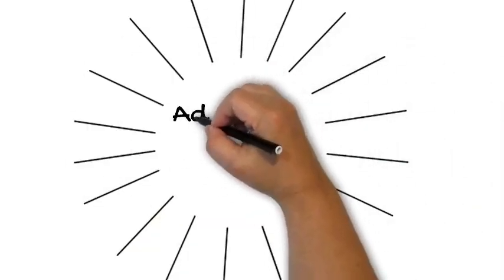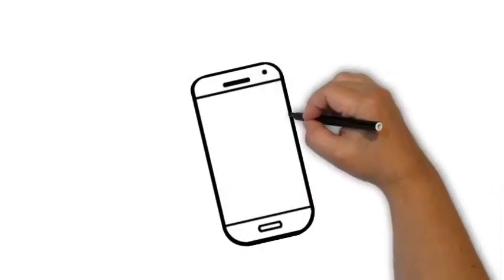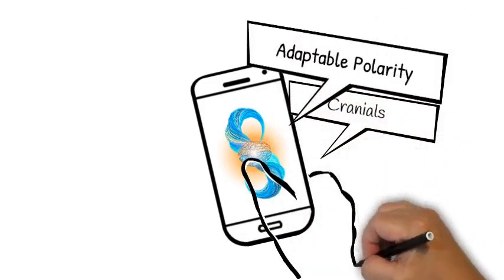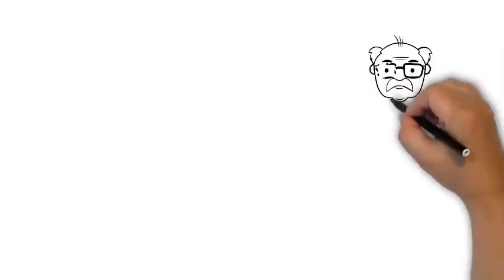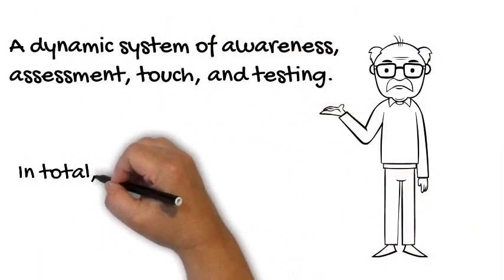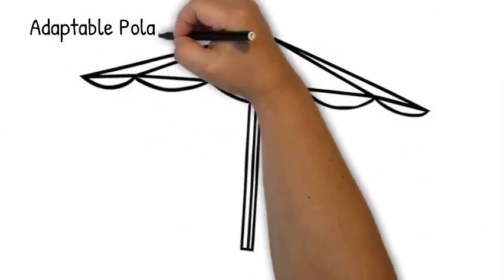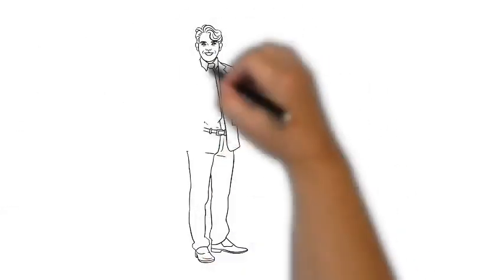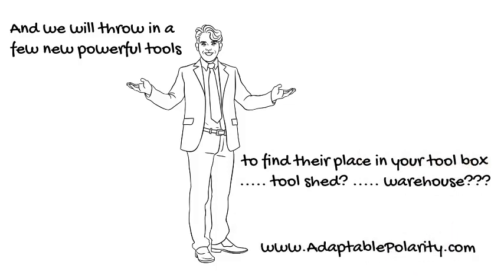What is Adaptable Polarity Series?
Brief explanation of the Adaptable Polarity Series of 3 courses: Axial Skeleton, Visceral, and Extremities